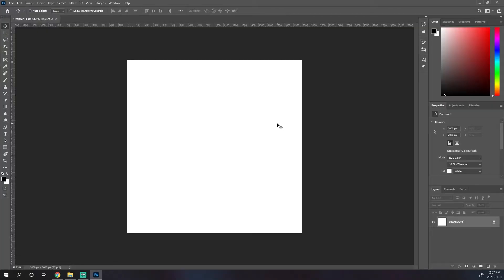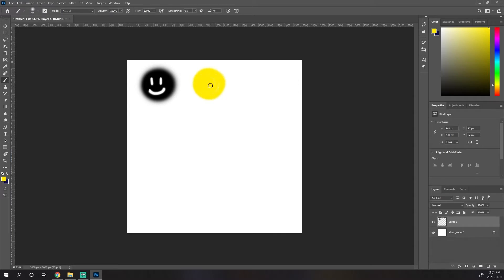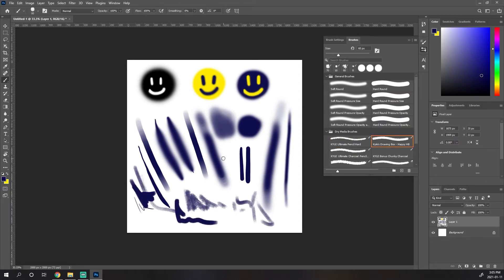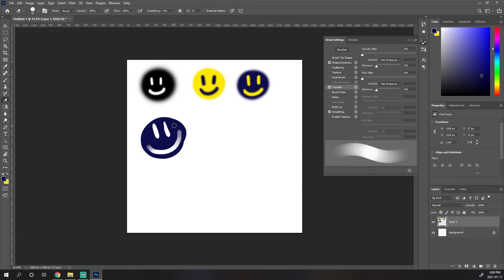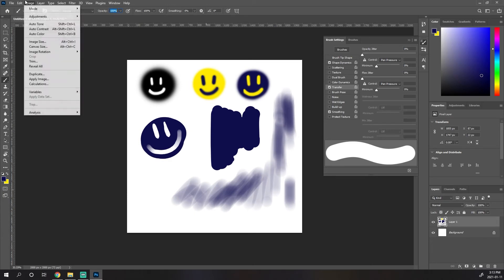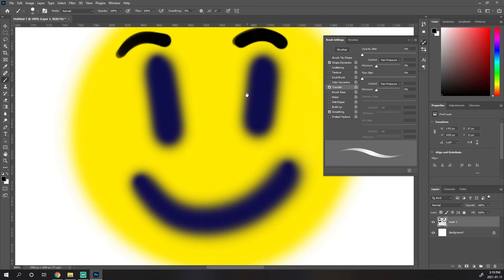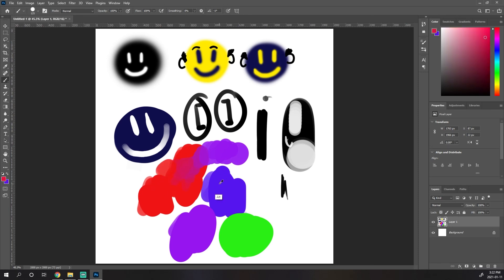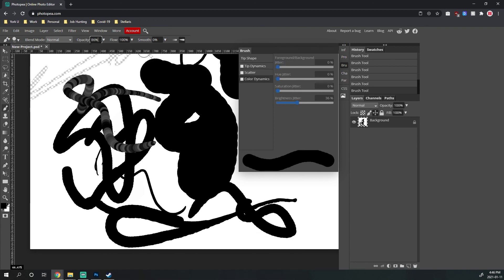The Brush and Eraser Tool | Photoshop Tutorial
My Photoshop Tutorial series is aimed at unlocking the secrets of this very versatile photo editing and digital rendering program, as I find it an incredibly useful tool when adjusting photos of my miniatures, as well as creating things like color mockups and proof-of-concepts!

In this video, I start diving into some of the tools we will end up using a lot, namely the Brush and Eraser tools. I show you how we can play around with the Brush and Eraser settings, and then quickly how to navigate around and manipulate the canvas, including zooming in and out, and how to use the Hand tool.

For those who want to follow along but don't have a subscription to Adobe Creative Cloud, I'm going to teach all these things alongside a free program/website called Photopea, a stripped-down version that nevertheless contains all the core functionalities of Photoshop!

Timestamps:
0:00 - Intro
0:45 - The Brush tool
1:15 - Changing our Foreground and Background colors
2:53 - Brush Presets and Settings
6:20 - Eraser Settings
6:50 - Changing Opacity and Flow
8:50 - Undo-Redo
9:44 - Adjusting the Brush/Eraser tool size
10:27 - Zoom In, Out, and Fit to Screen
10:58 - Using the Hand tool
11:57 - The Eyedropper tool
14:10 - Photopea functionality
16:03 - Outro